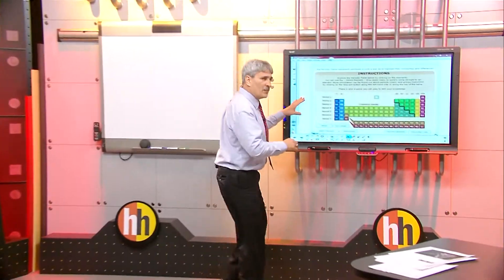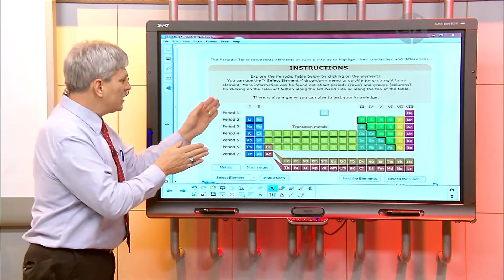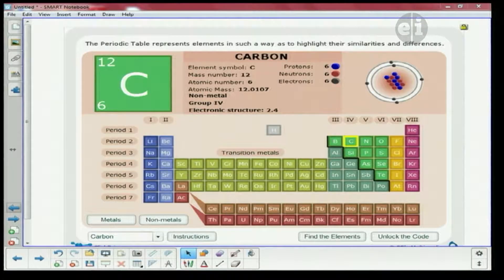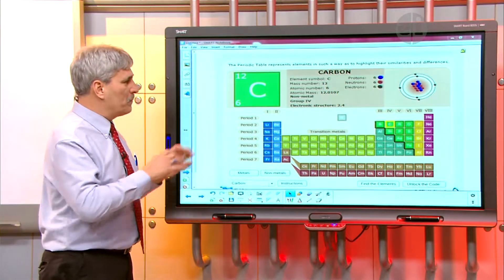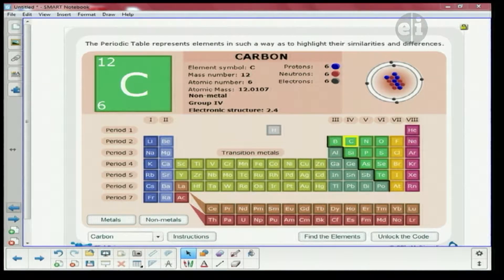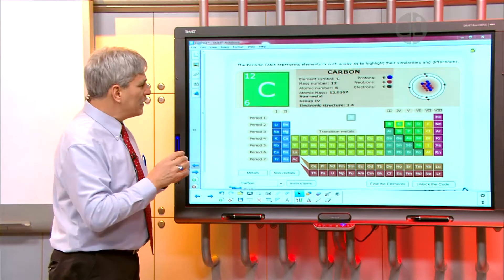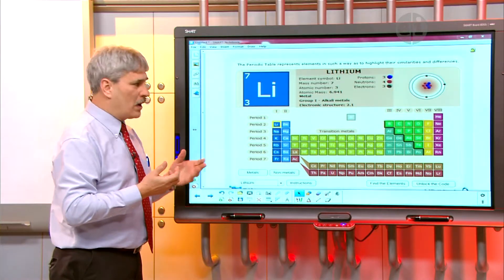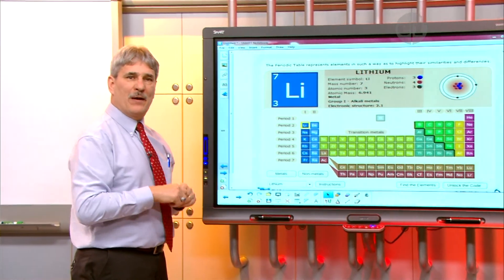Homework Hotline: Periodic Table of Elements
In this clip from Homework Hotline, Mr. Z teaches us about the periodic table of elements.